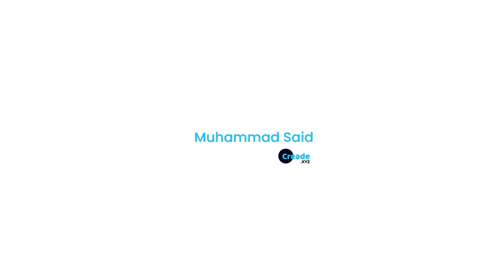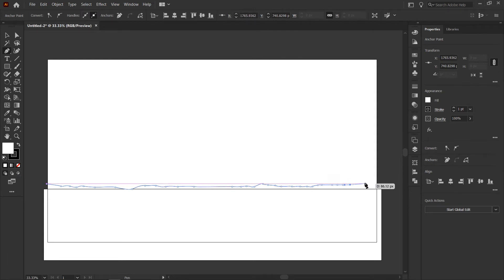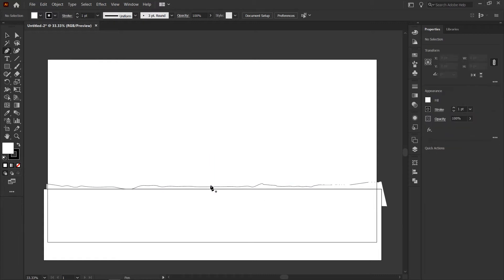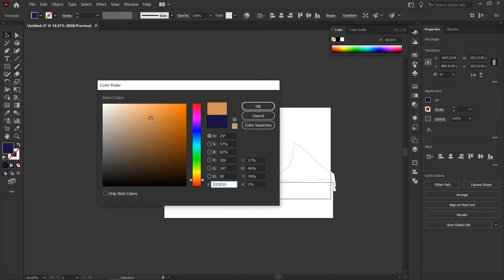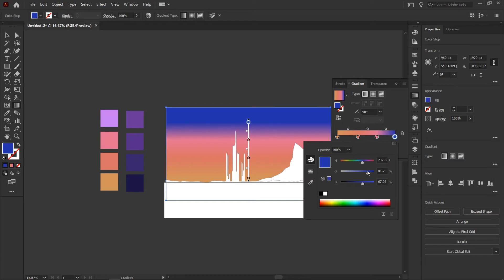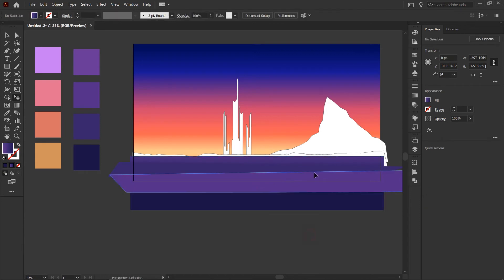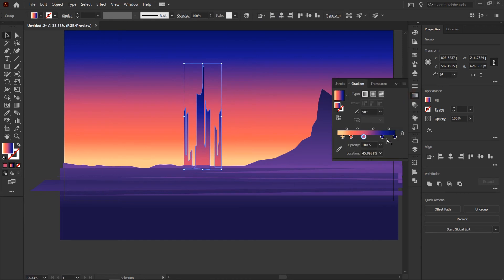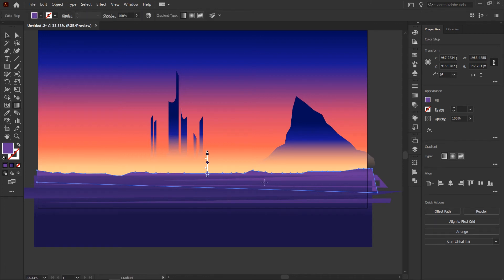Mystery Land | Landscape Illustration Tutorial | Beginner | Adobe Illustrator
Hey.
I made this Sci Schemed Mystery Land Landscape illustration. Here is the rough process that I worked with. I don't know how you feel but for me, I think it could be better. I tried to make something different but I couldn't so I went with the flow.
I am still not caple for recording videos for many reasons, but I will try my best to bring tutorials

Thank you to all those who are supporting me from the beginning If want me to do illustration don't forget to reach me out